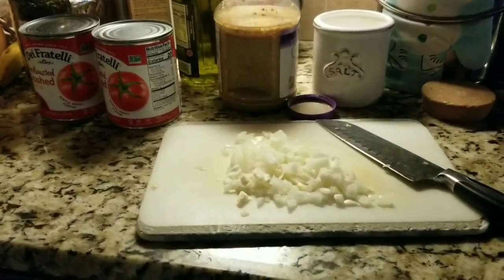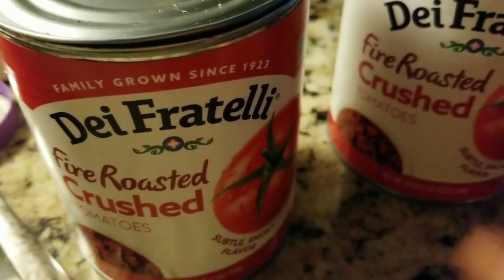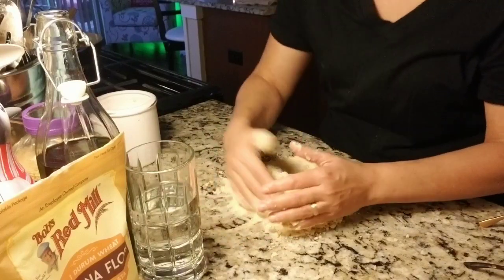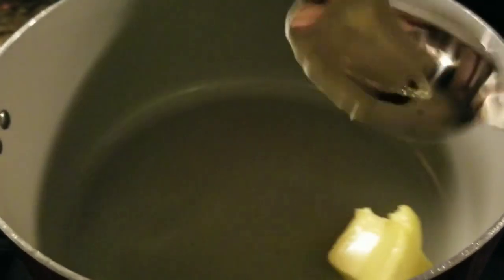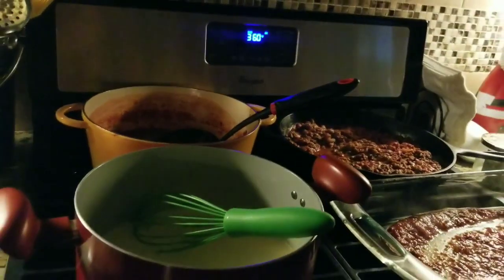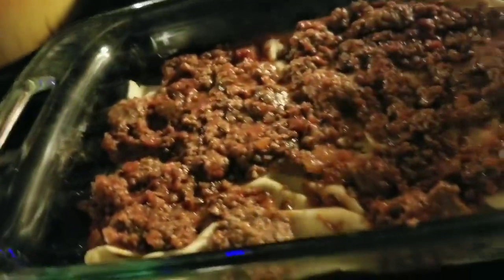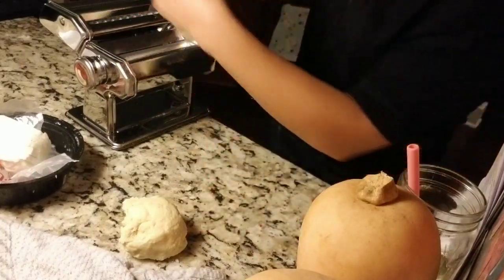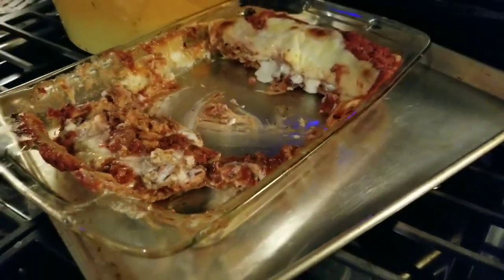Homemade Bechamel Lasagna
That was alot of fun! And absolutely delicious!!! The pasta maker they got me was Isiler. They got it from Amazon. Here's a link